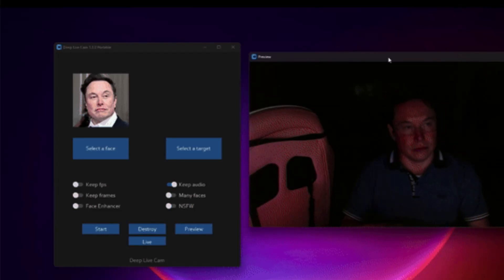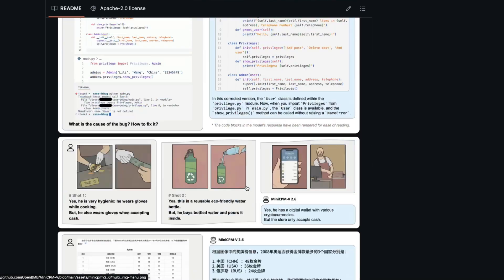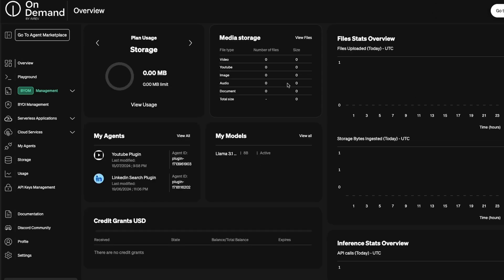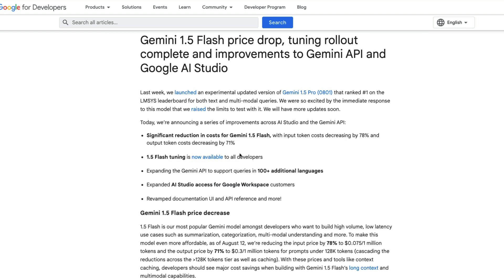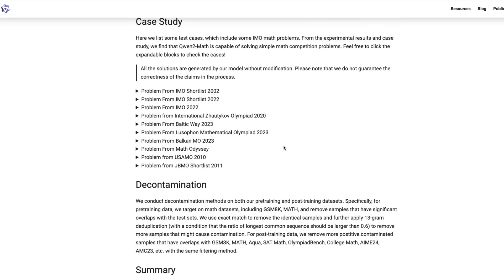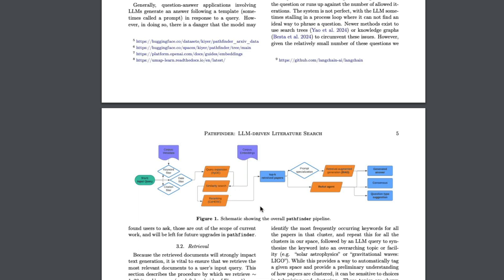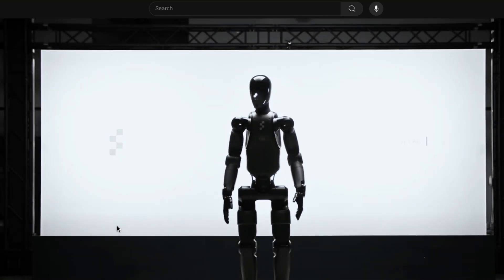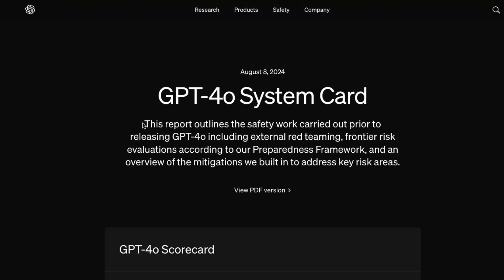11 AI News in 11 Mins to QUESTION REALITY!!!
👀 Timestamps: 👀

00:00 Intro
00:17 OnDemand
00:21 Mistral Agents
00:57 MiniCPM-V
01:40 Deep Live Cam
02:33 On-Demand AI
03:13 Flux Realism
04:25 Gemini Flash 1.5 Updates
05:34 The Best Math LLM
06:59 Pathfinder - Astronomy RAG
07:58 Small Language Model for RAG
09:15 Figure 02
09:48 Groq's insane funding
10:17 GPT-4o System card

🔗 Links 🔗

Groq Raises $640M To Meet Soaring Demand for Fast AI Inference